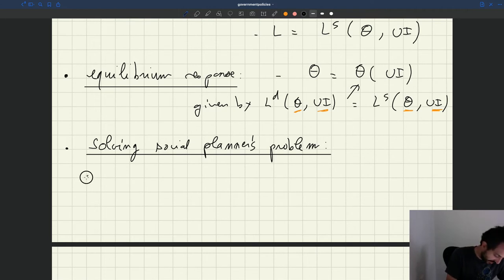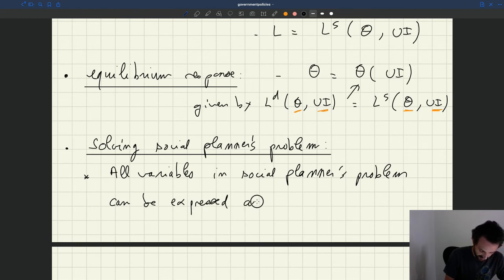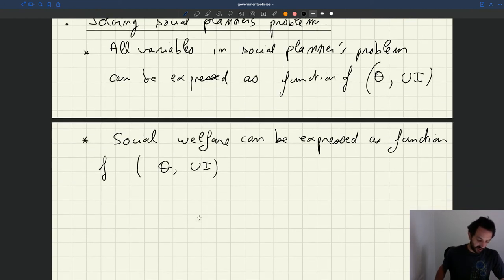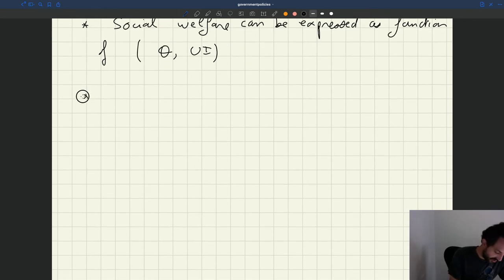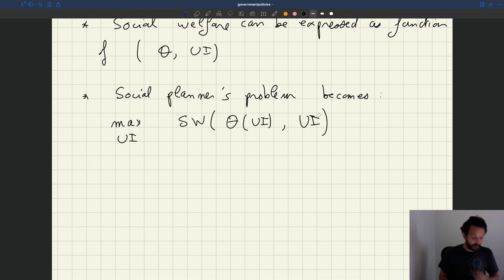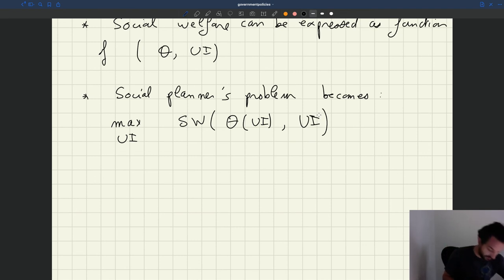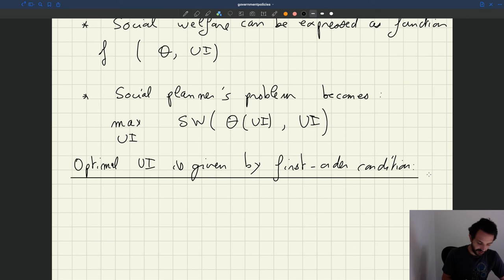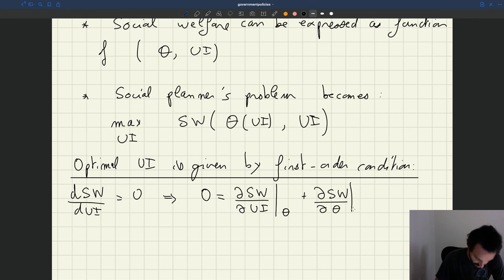v134. Formula for Optimal Unemployment Insurance